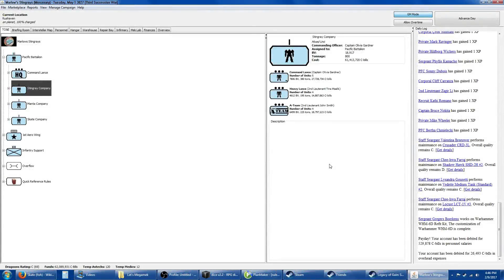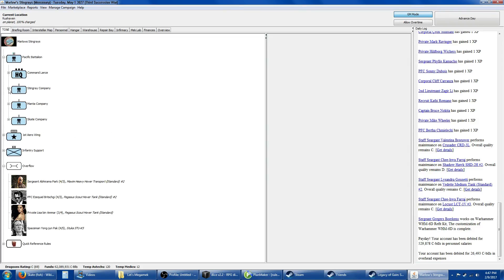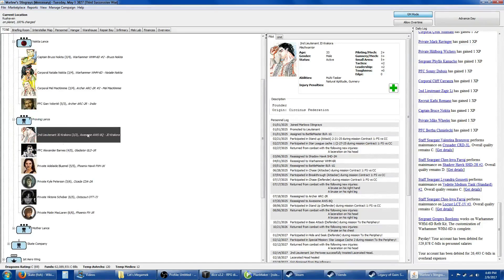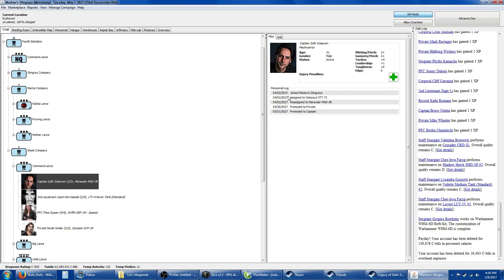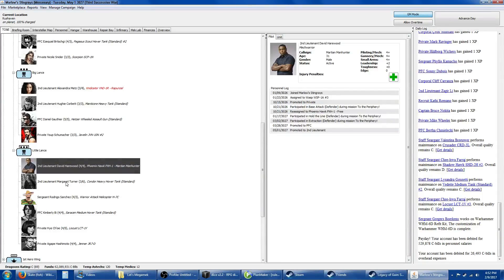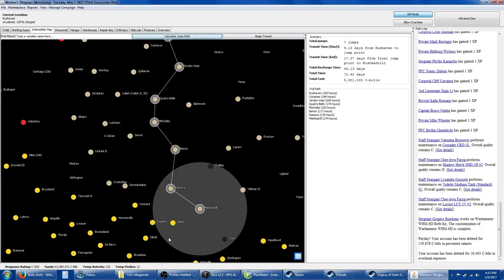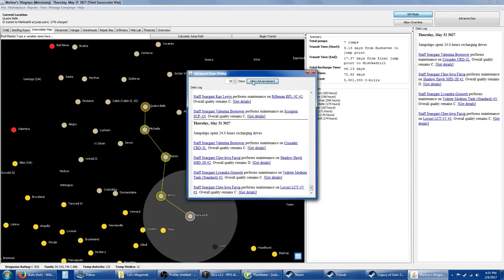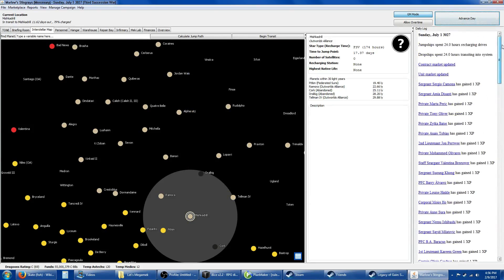Let's Megamek: A Mercs First Loyalty - 1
Join us on the Marlow Stingray Steam community group.

Useful files for those wanting to play their own campaign

Maps in case your install doesn't have them.

Zip file containing: ATB rules 2.31, Mech assignment PDF, Expanded injuries file, The dice program I use.

MekHQ Download as well as optional files such as the Portraits I use. Note: Megamek and Megameklab omes bundles in the mwkhq install.

"Tranquility Base" , "Decisions", "Dark Fog", "Faceoff", "Failing Defense", "How it Begins", "The Complex"

Liscenced through Shockwave Sound
"Rise Above"
"Call for Heroes"
"Moving Forward"